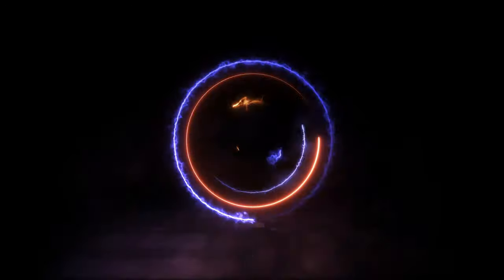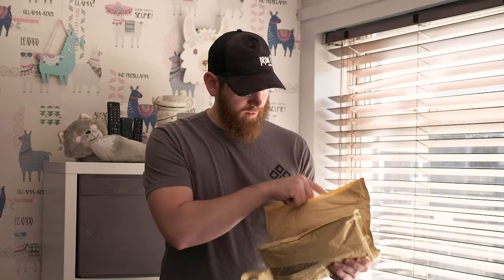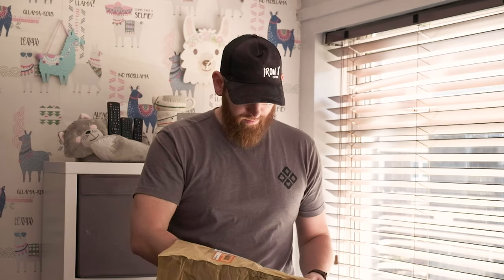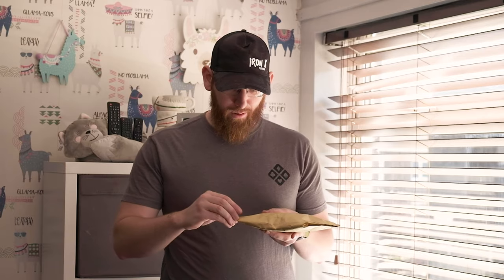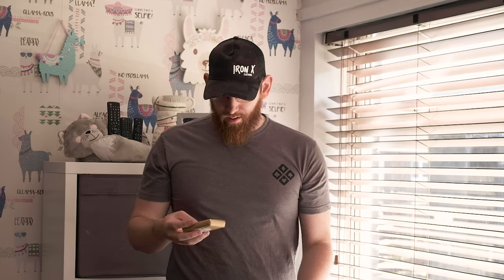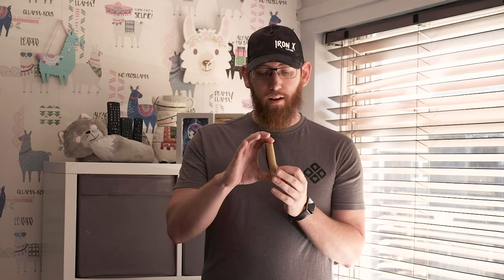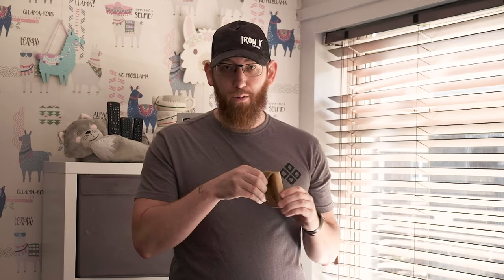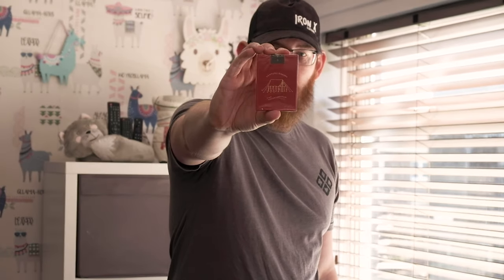Paperdecks unboxing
Today's video is a quick unboxing of a package from Paperdecks which features a Snackers Blackberry edition and also a MYSTERY DECK. What do you think I'll get inside the mystery deck package? Watch the video and find out...